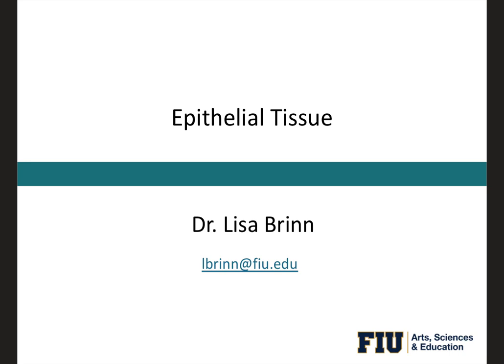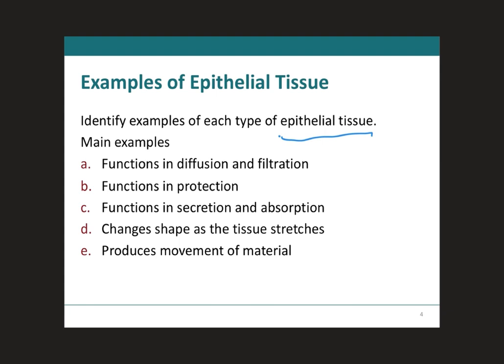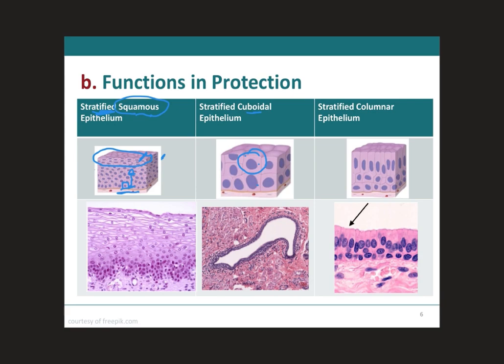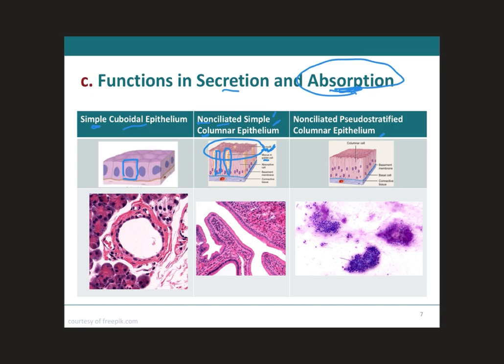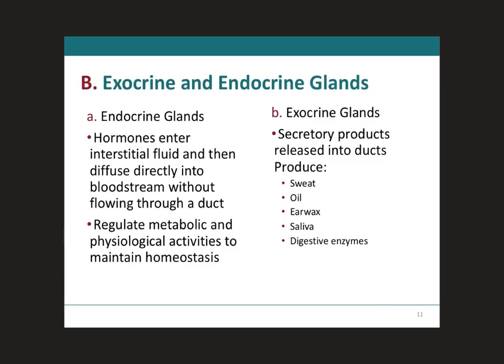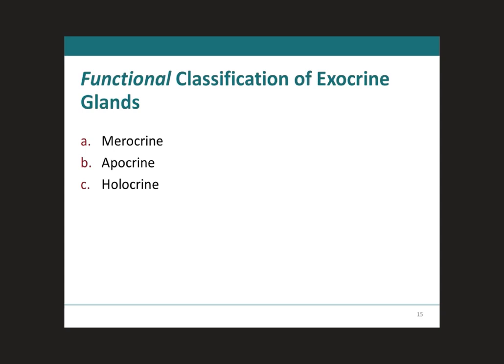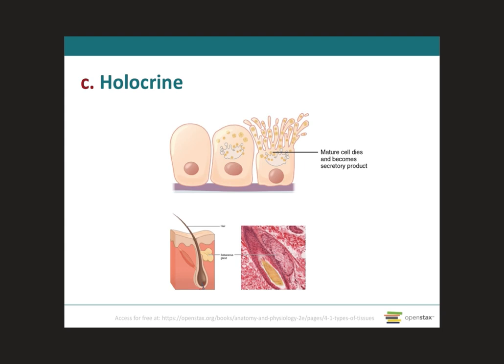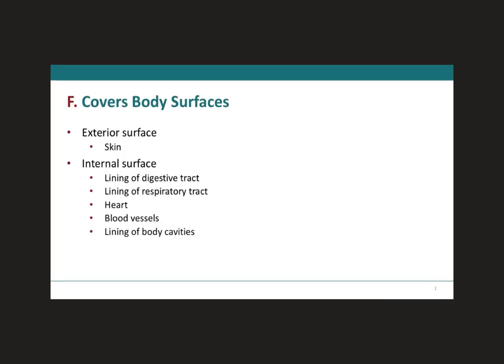Epithelial Tissue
00:00 Slide 1
00:09 Slide 2